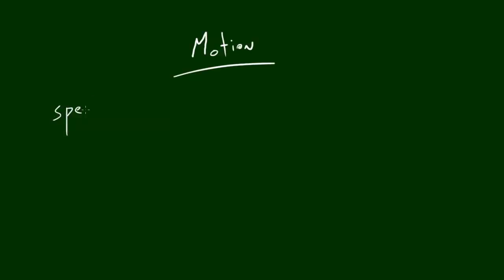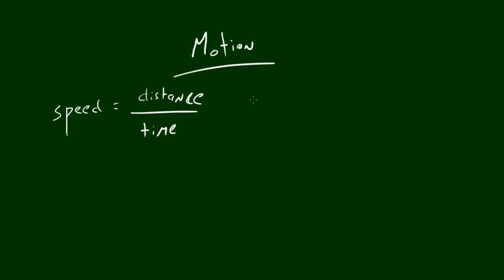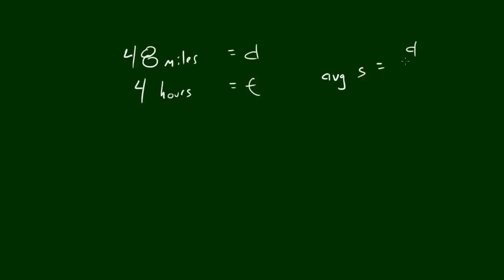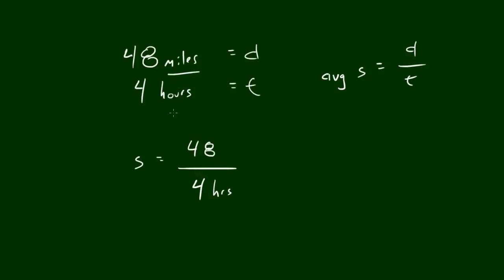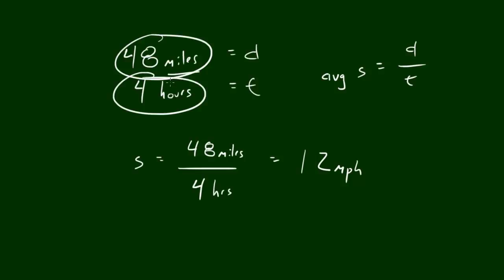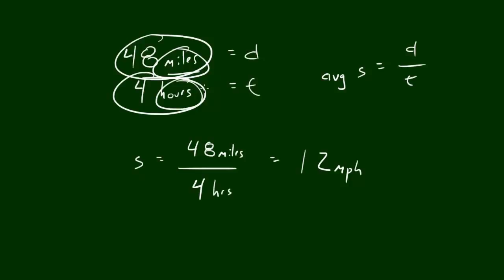Introduction of physics - no. 1